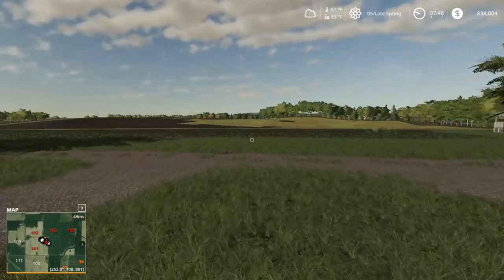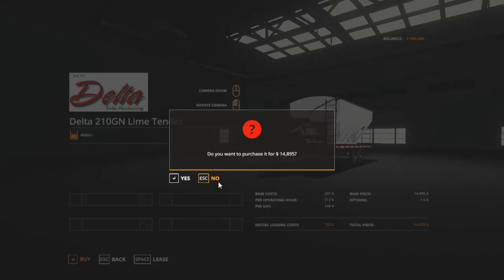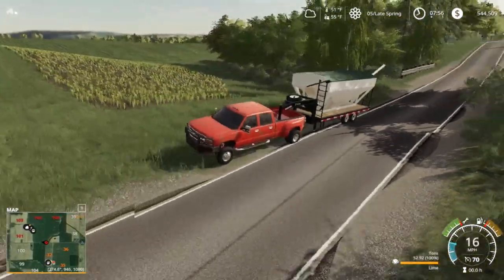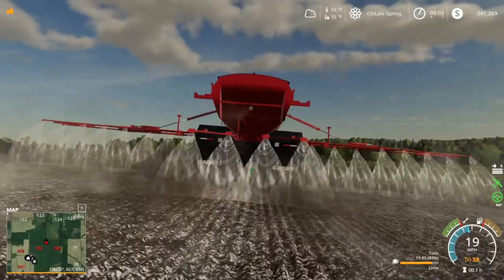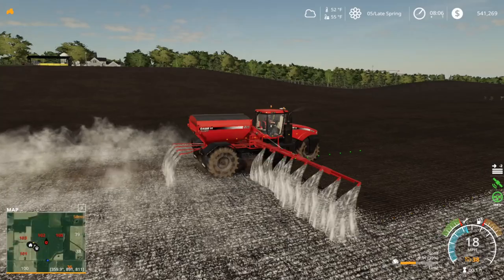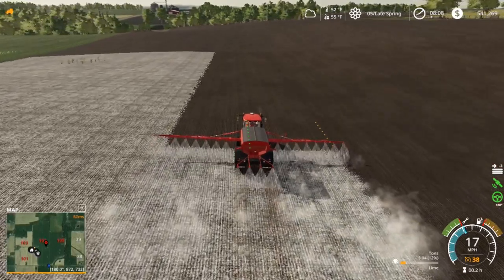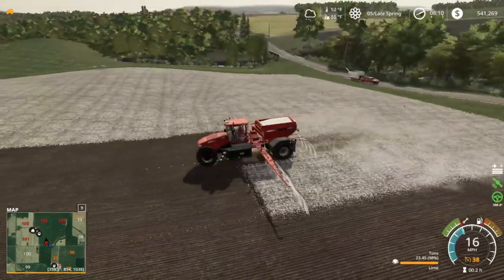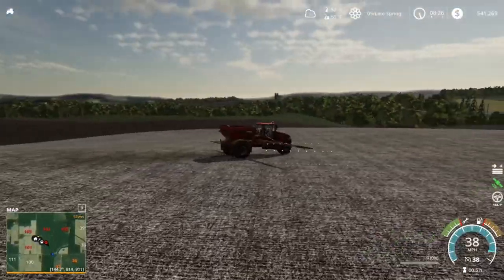WE GOT THE BIGGEST CASE FLOATER IN THE GAME | FS19